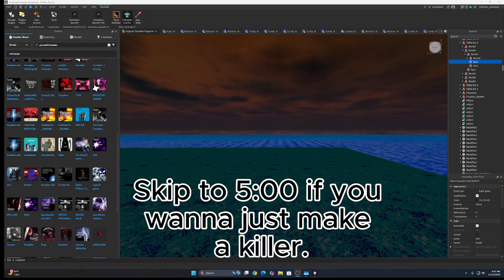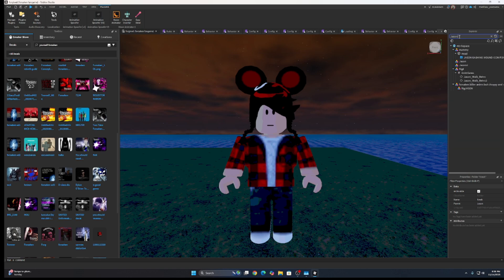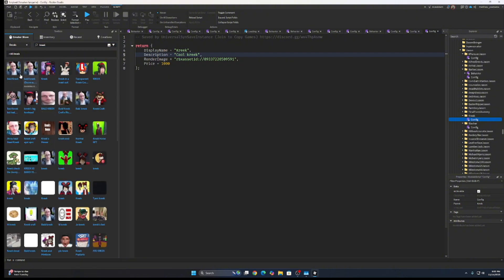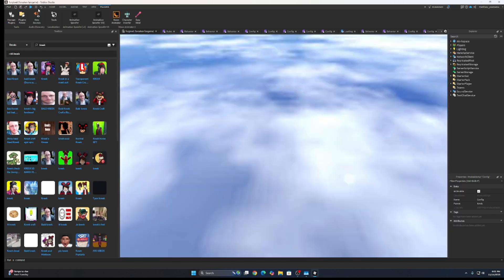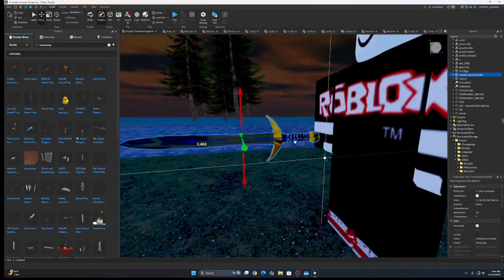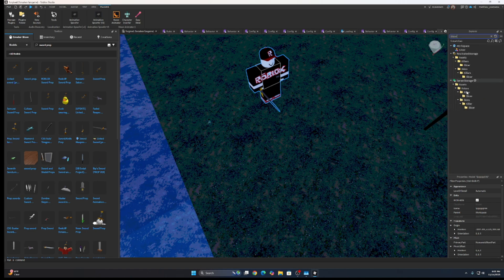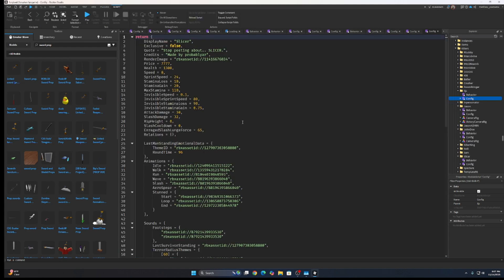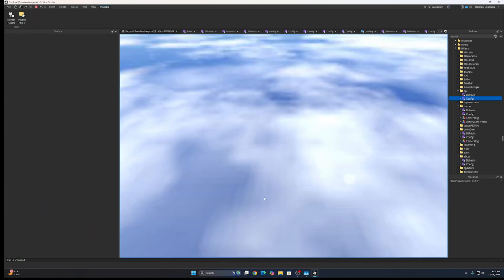How to make your own killers/skins in your forsaken uncopylocked game.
How to make custom killer/skins in your uncopylocked forsaken tutorial. I made this for the devs of my game one of them being @inkgamefun-x3y
go support him.